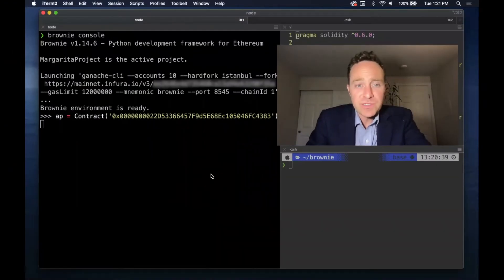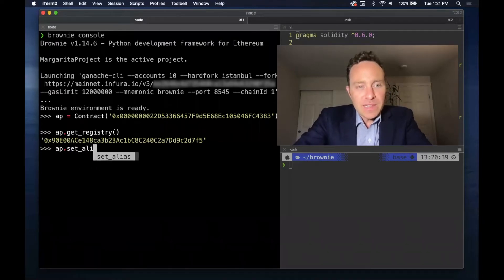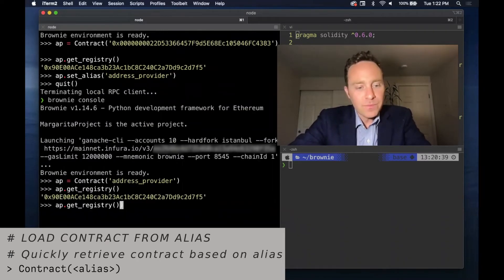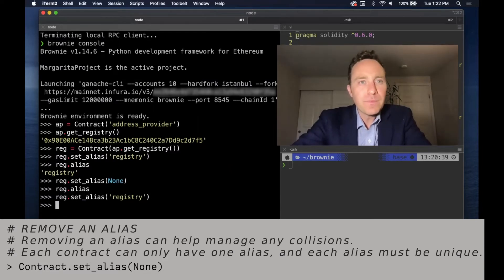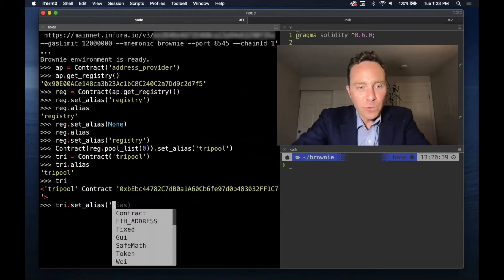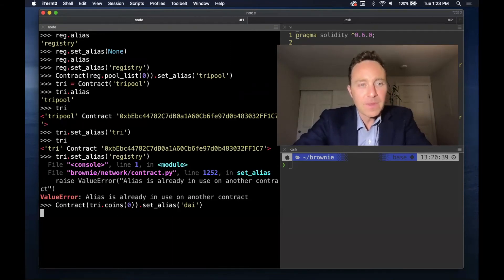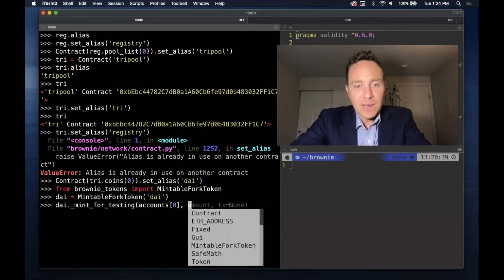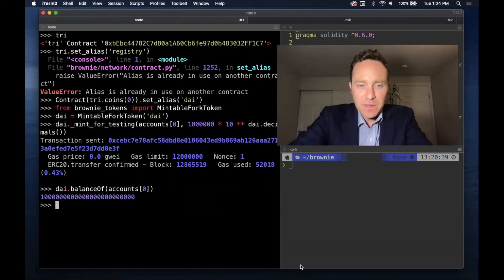Brownie Tutorial 16 -- Alias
🎥  Alias 🎬

Brownie's Alias property makes it easy to find and refer to commonly used contracts across sessions.

For future tutorials we will refer to some contracts directly using aliases.  Refer to the Github repository for a brownie script (curve_alias.py) within the lesson-16 folder.  It can be run to dynamically derive common aliases we will use for future videos:

# SET CONTRACT ALIAS
# Store an alias to quickly reference a Contract.  Persists between sessions.

 % Contract.set_alias(_alias_)

# LOAD CONTRACT FROM ALIAS
# Quickly retrieve contract based on alias

 % Contract(_alias_)

# REMOVE AN ALIAS
# Removing an alias can help manage any collisions.
# Each contract can only have one alias, and each alias must be unique.

 % Contract.set_alias(None)